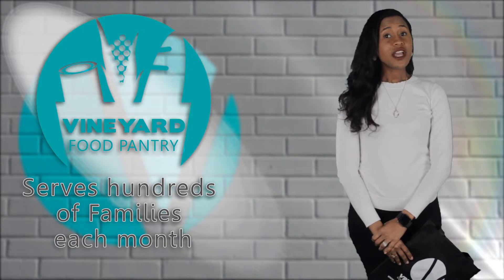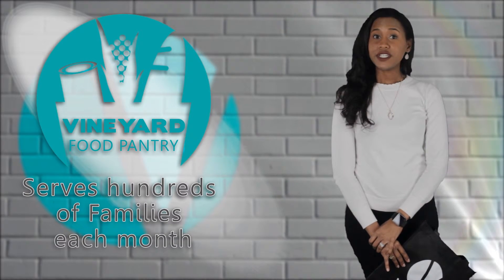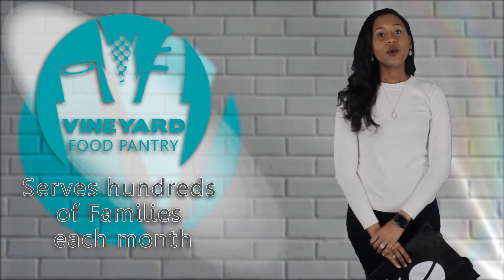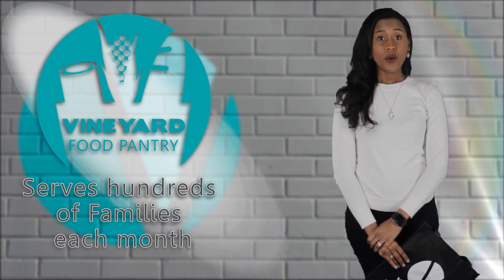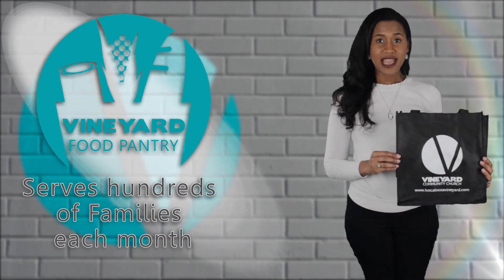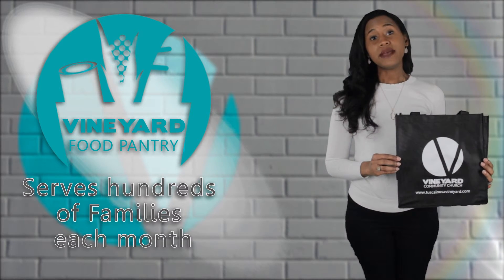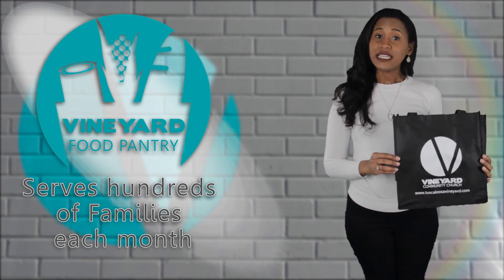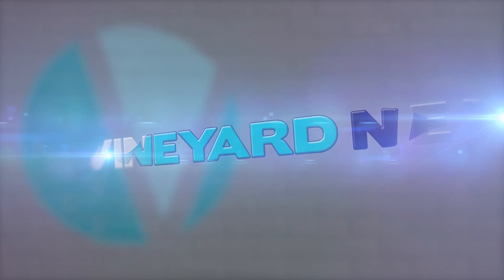03 10 19 News